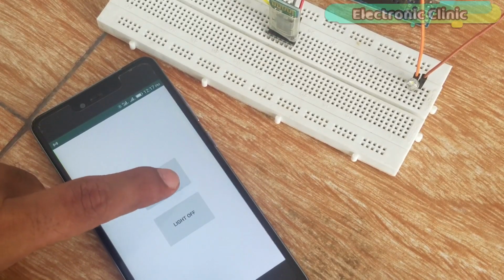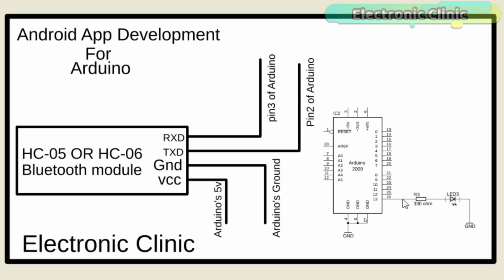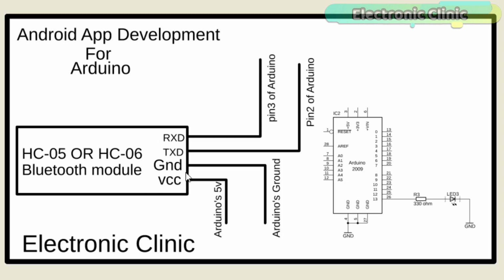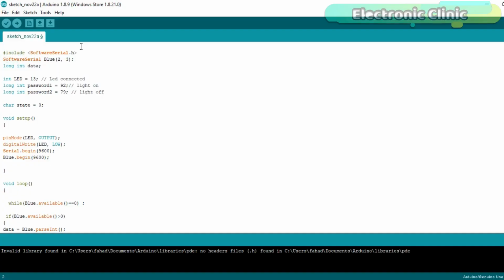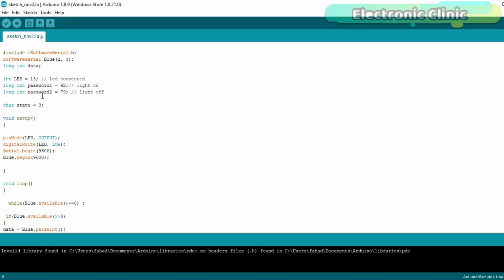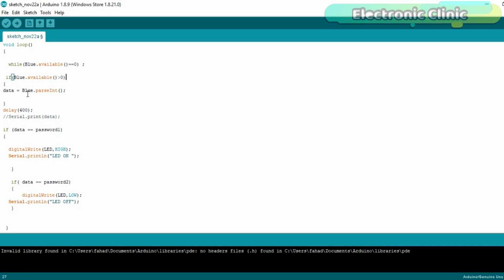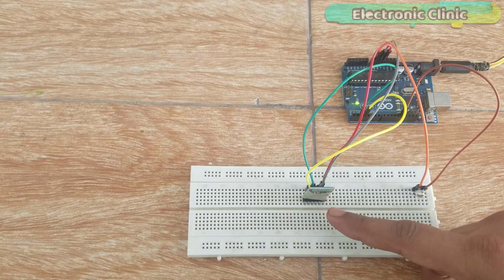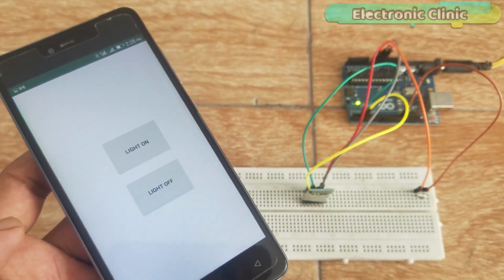How to create an Android app with Android Studio to control LED using Arduino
Project Description:
In today’s episode, you will learn how to create your own android cell phone application to control an LED using Arduino, HC-05 Bluetooth module and an Android cell Phone. For the best understanding, I used only two buttons light ON and light OFF. These two buttons are used to turn ON and turn OFF the led. After watching this tutorial you will be able to add multiple buttons. This LED can be replaced with the transistor to control a relay which can be used to control AC loads or it can be replaced with a Mosfet to control high ampere dc loads. This Android cell phone app is designed and programmed in Android Studio.

1. Circuit Diagram Explanation
2. Interfacing
3. Arduino Programming
4. Step by Step Android application designing and programming using Android Studio and finally
5. Testing

Android App Development:
Due to the tutorial time limitation, I explained all the designing steps and programming in an article which is available on my website. I have added so many pictures that will help you understand how designing and programming is done. This tutorial completely explains how to add buttons, how to set the captions, how to send data to the Bluetooth module and how to generate the apk file.

Arduino Nano USB-C Type ( recommended):

Bluetooth Module: Hc-05:

Other Must-Have Tools and Components:

Top Arduino Sensors:

Top Oscilloscopes

Variable Supply:

Digital Multimeter:

Top Portable drill machines:

Jumper Wires:

3D printers:

CNC Machines:

Electronics Accessories:

Hardware Tools:

About the Electronic Clinic:
Electronic Clinic is the only channel on YouTube that covers all the engineering fields. Electronic Clinic helps the students and other professionals to learn electronics designing and programming.

Project Related Tags:
Android Studio
Arduino
Arduino Uno
Arduino Android Studio
Arduino Android Studio Tutorial
Android cell phone App designing in Android Studio
How to develop an Android App to control anything
How to create an Android App to control LED
Control LED using Bluetooth and an Android Phone App
Android Studio for App designing and Programming
Learn how to make an Android App designing in Android Studio
Arduino Android App Android Studio
How to make add a button in Android App using Android Studio
How to create an Android App for Arduino
Best Android App designing Tutorial
Android Bluetooth App designing 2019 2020
Top Android Bluetooth App designing tutorial
How to control anything using Android phone App.
how to create android Apps for Beginners